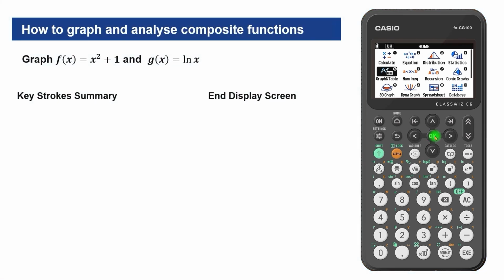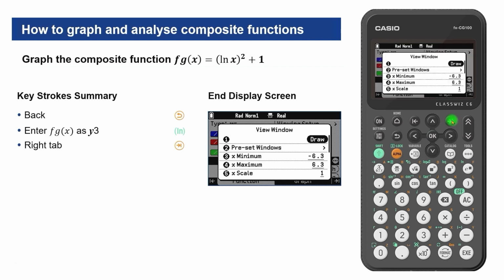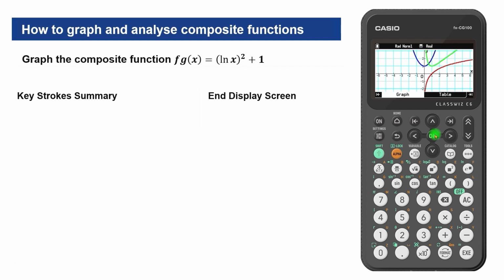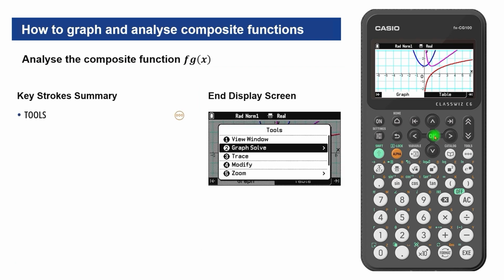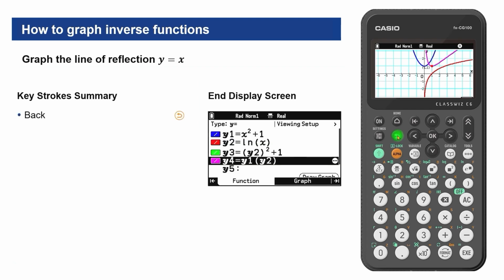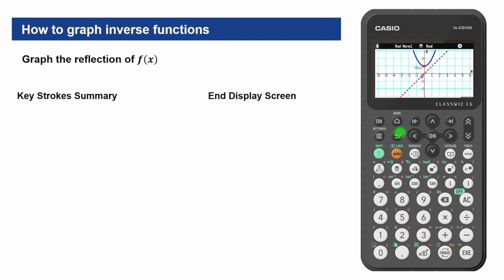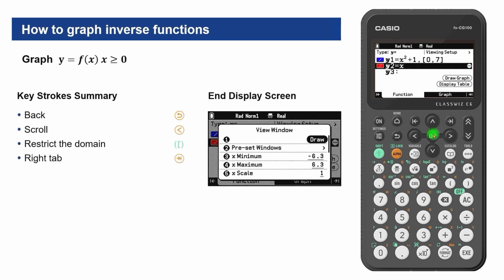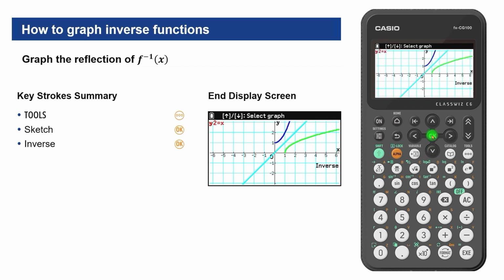Casio fx-CG100 Composite & Inverse Functions Tutorial: Graph and analyse functions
Learn how to graph and analyse composite and inverse functions in the Graph&Table app on the Casio fx‑CG100 ClassWiz graphic calculator, ideal for GCSE Maths, A level Maths and Further Maths students and teachers. This clear, step‑by‑step graphing tutorial shows how to plot and analyse composite functions using the Variable key, generate inverse graphs and interpret important function domain and range relationships. The tutorial saves time plotting functions, improves conceptual understanding and supports improved exam performance by demonstrating efficient methods for evaluating, graphing and interpreting composite and inverse functions across the UK curriculum.